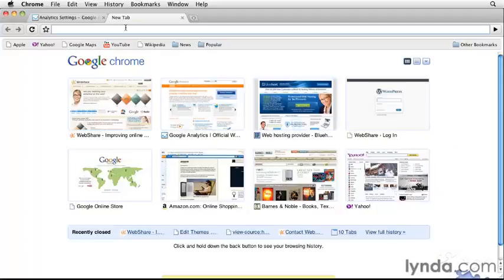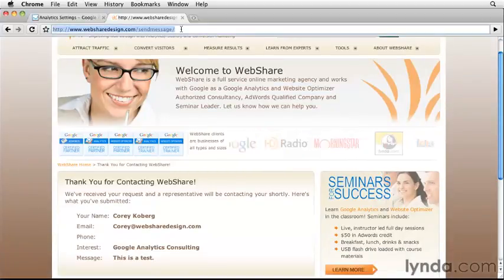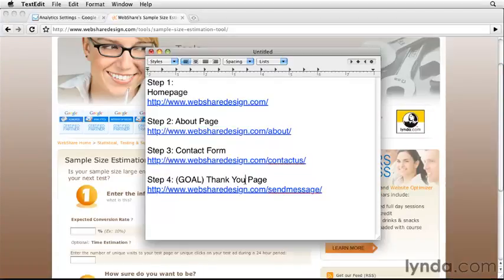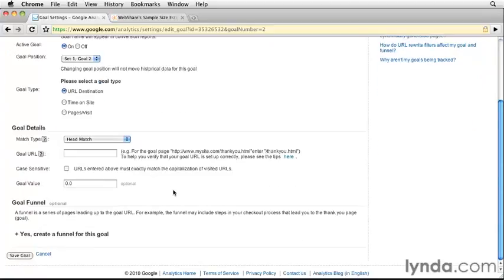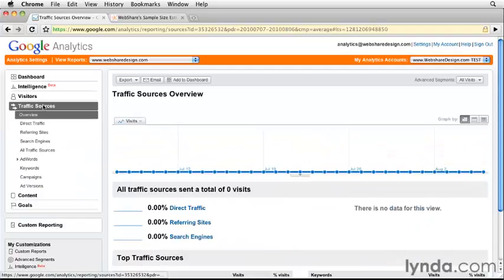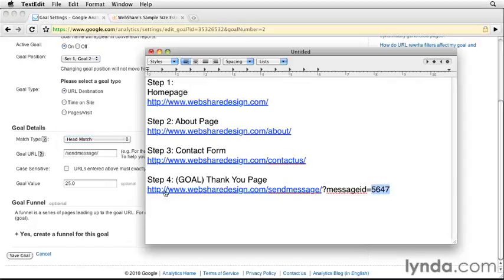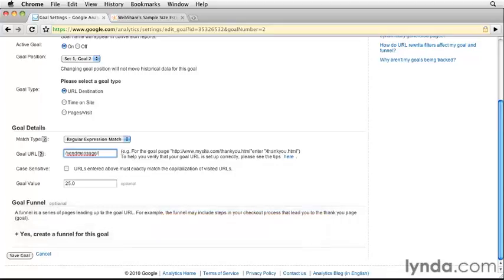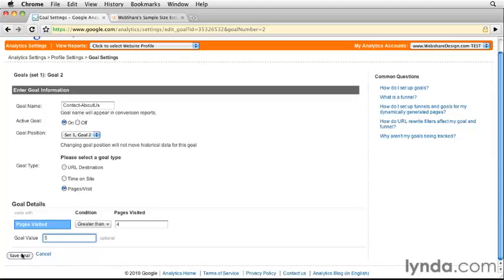02 Configuring goals